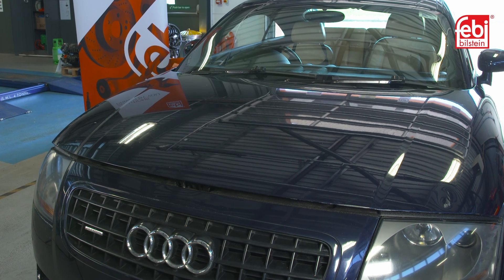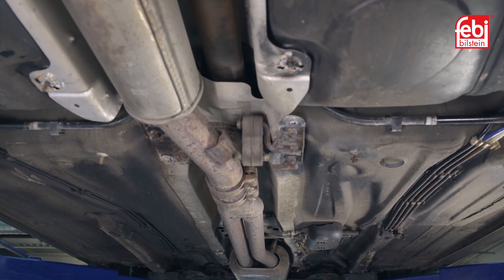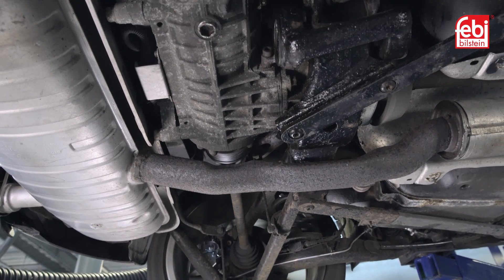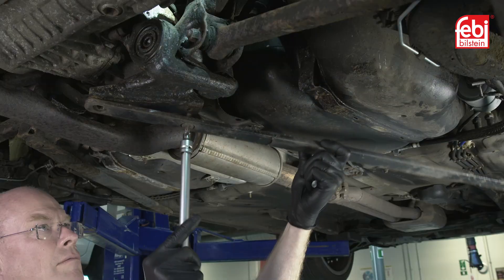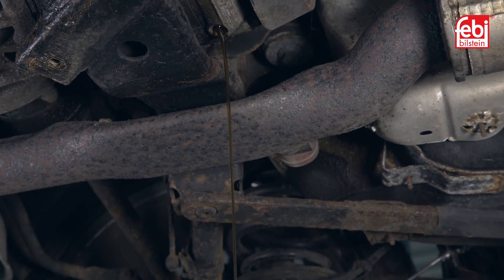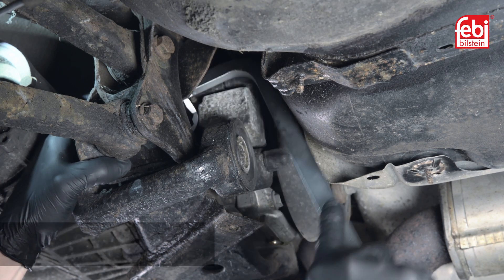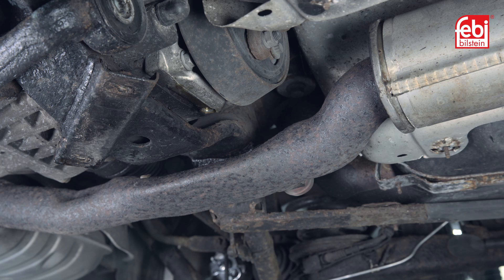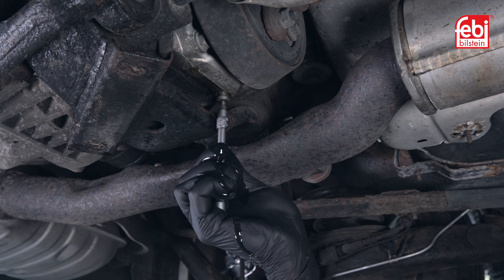[EN] Audi TT Haldex Coupling Oil and Filter Replacement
In this video we replace the Haldex Coupling Oil and Filter on an Audi TT equipped with the first-generation coupling using febi Kit 181845. This coupling is also used in other Volkswagen Group vehicles.
The Haldex coupling is an electro-hydraulic system attached to the rear differential which allows the vehicle to switch between front and all-wheel drive as required.
This creates a high degree of friction between metallic components within the system, degrading them over time. Therefore, it is recommended to replace the oil and filter at regular intervals.